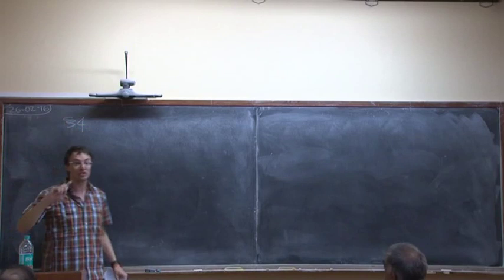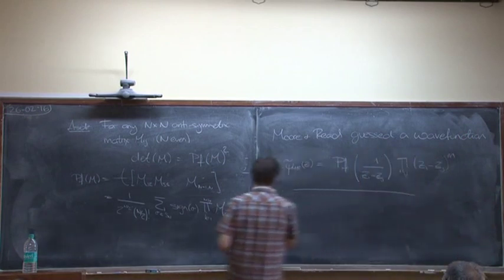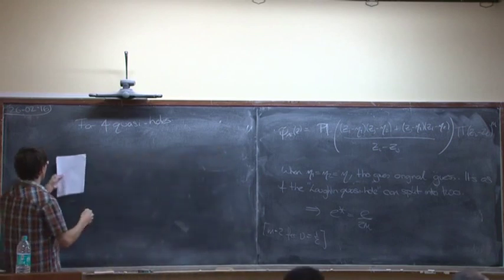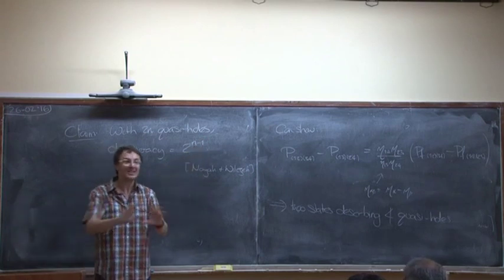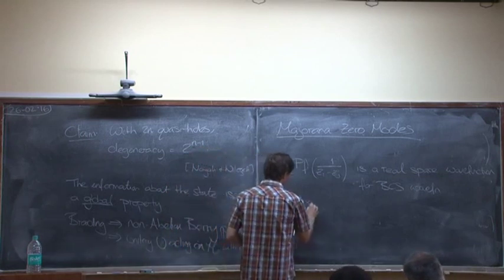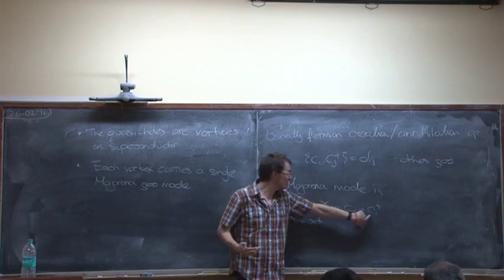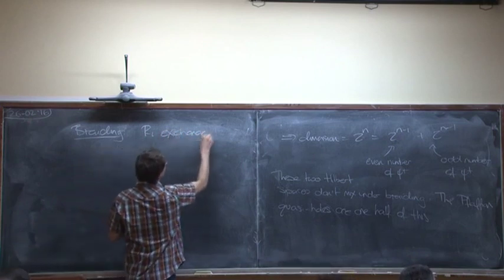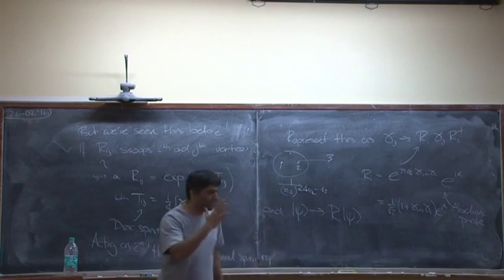Lecture 7 - QHE - David Tong